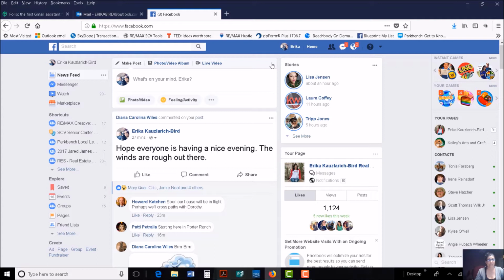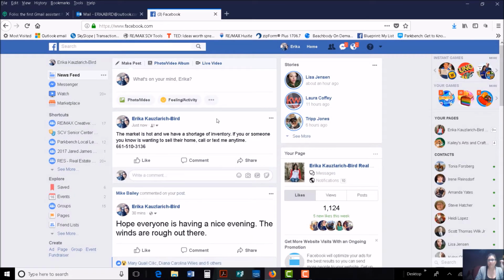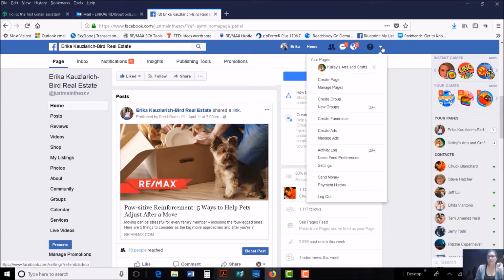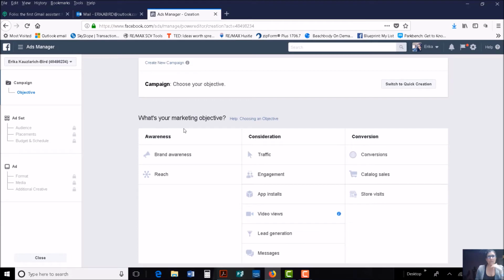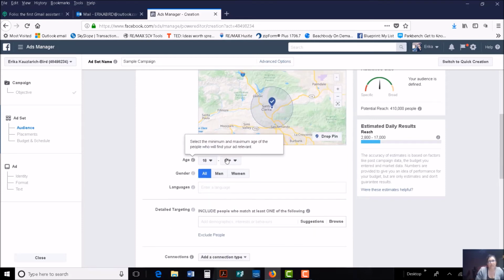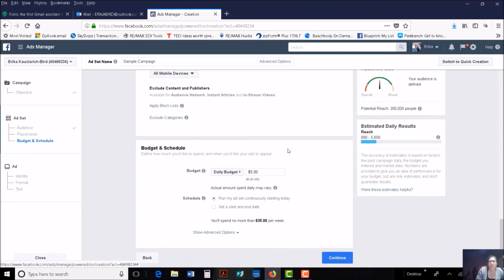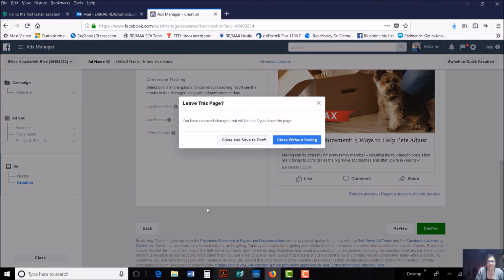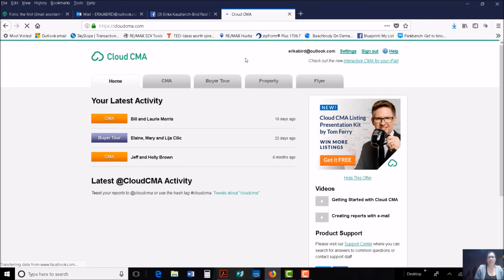Facebook Advertising w/ Erika Kauzlarich-Bird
The views and opinions expressed in this video are those of the authors and do not necessarily reflect the policy or position of Southland Regional Association of REALTORS.